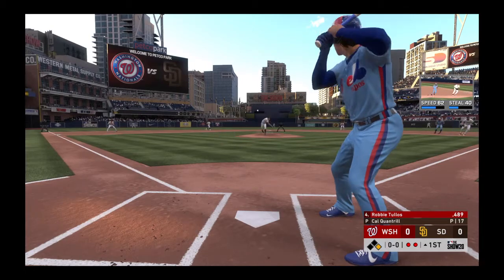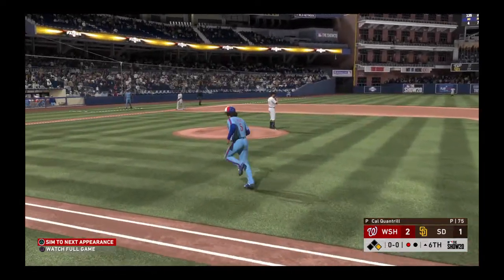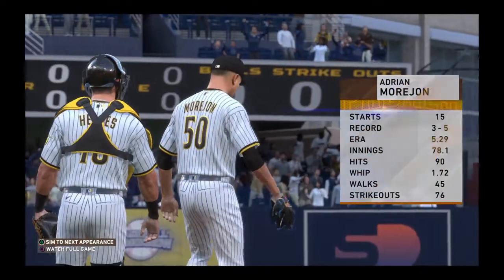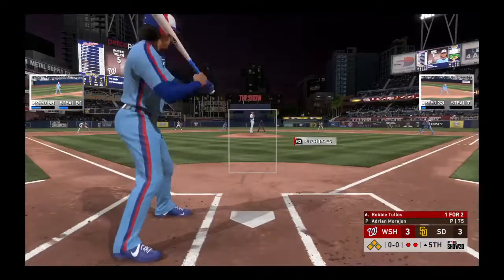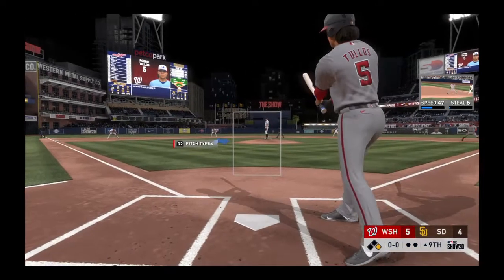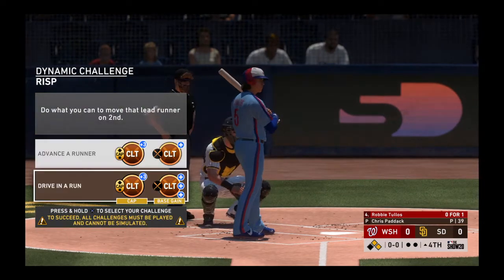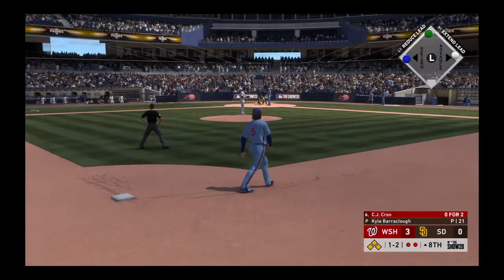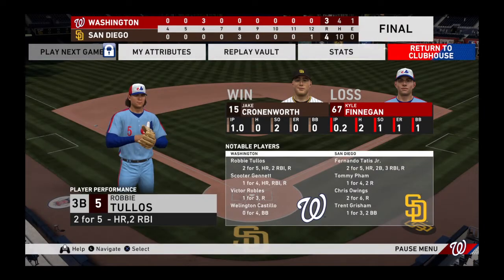MLB The Show 20 Road To The Show Shortstop Episode 177